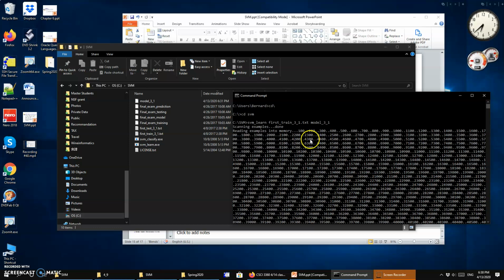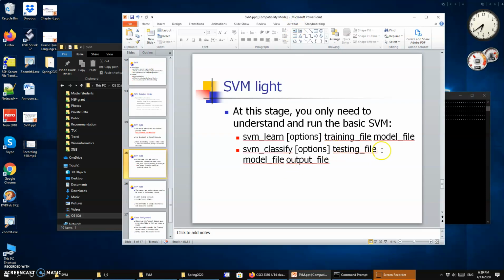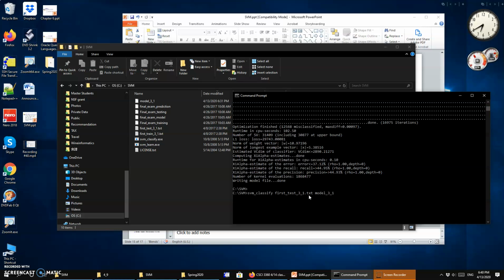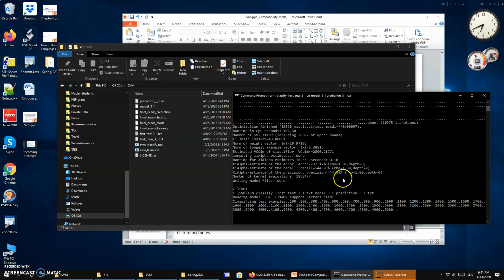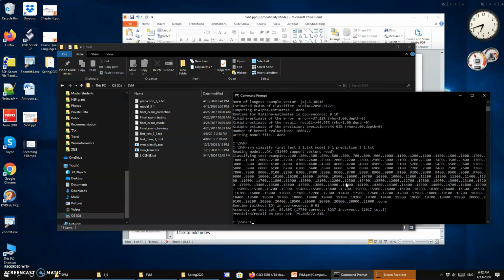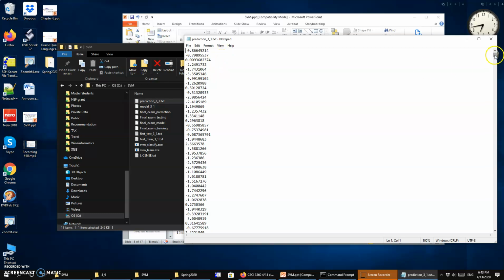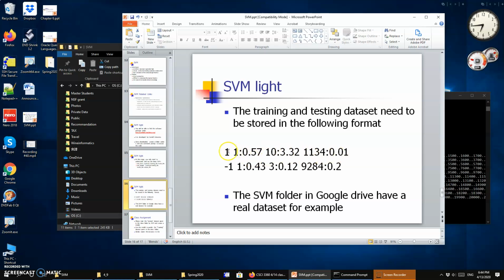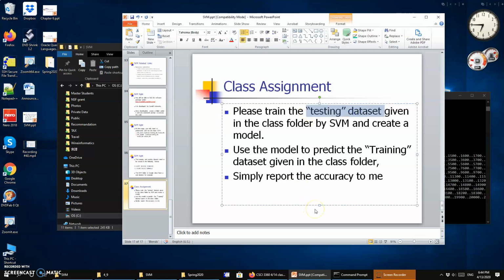CSCI 4370 5370 Data Mining 4 14 part 2 SVM D